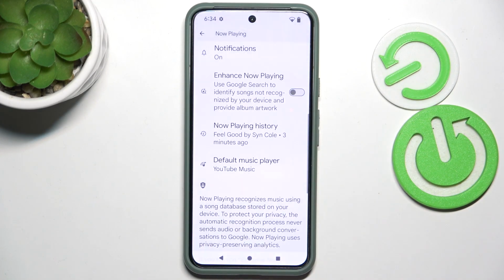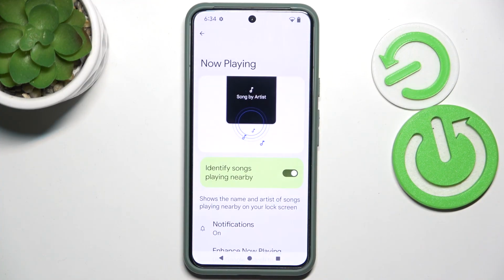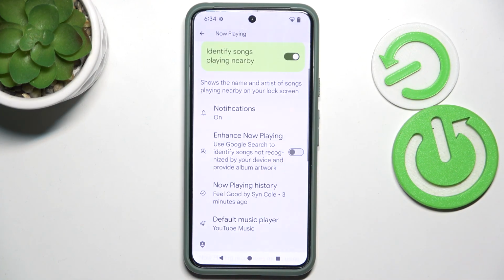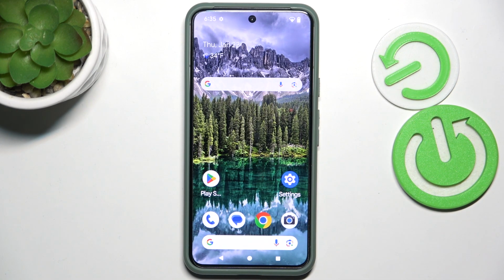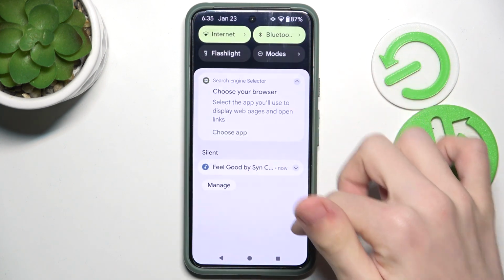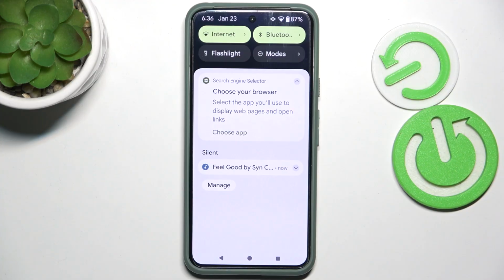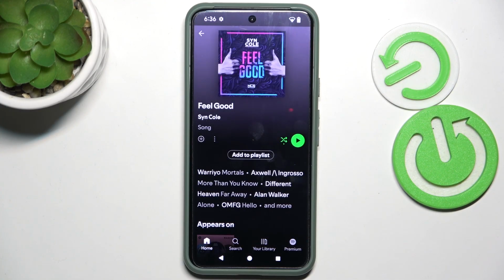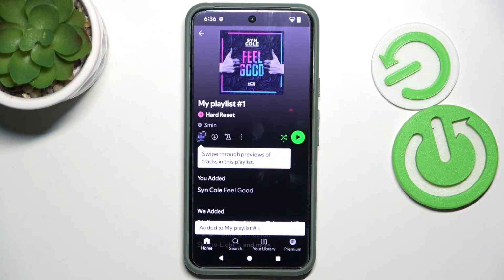How to Identify Songs Nearby and Add Them to a Spotify Playlist on Android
Ever heard a great song playing nearby and wanted to save it to your Spotify playlist? This video will show you how to identify songs using apps like Shazam or Google Assistant and then add them directly to your Spotify playlist. Follow these simple steps to make sure you never lose track of a catchy tune again.

How to identify songs playing nearby on Android?
Can I add identified songs to a Spotify playlist on Android?
What’s the best app to identify music and add to Spotify on Android?
How to link Shazam or Google Assistant to Spotify on Android?
How to create a Spotify playlist from identified songs on Android?
How to recognize music playing nearby and save it on Spotify?
Can I use Google Assistant to identify songs and add them to Spotify?